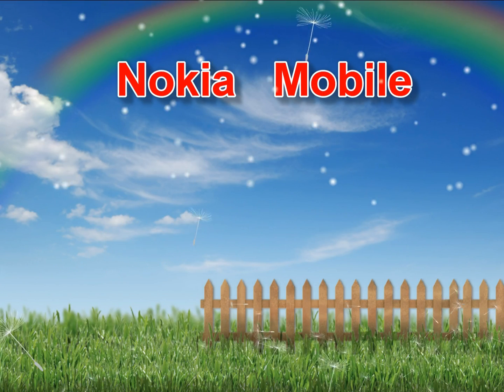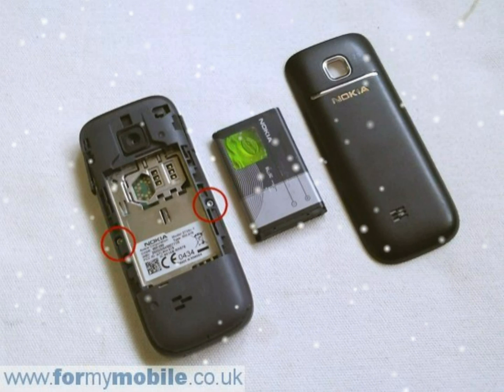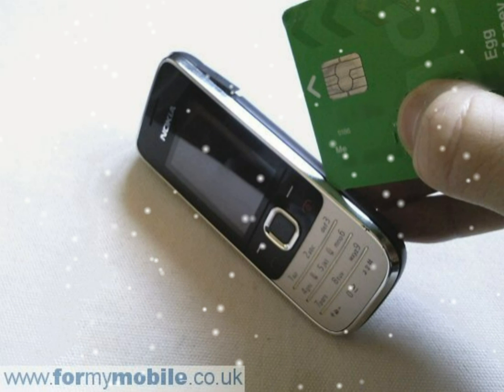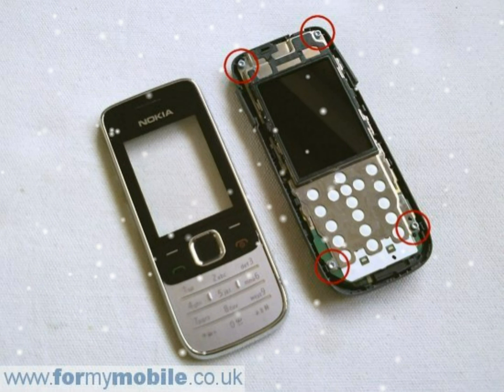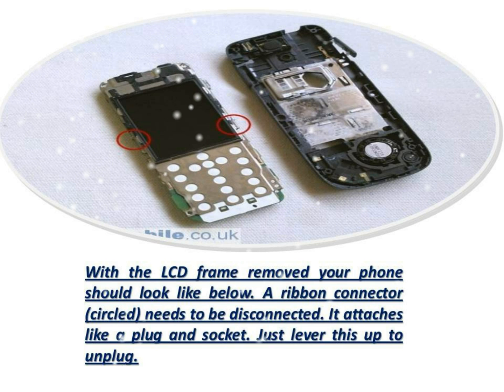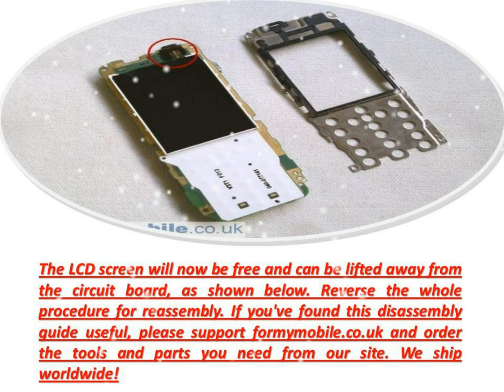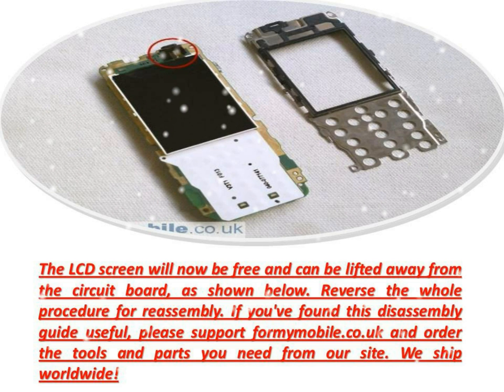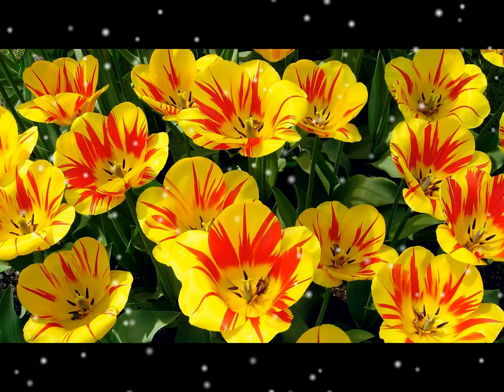How To Nokia 2730 Classic Disassembly Screen Replacement And Repair Review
How To Nokia 2730 Classic Disassembly Screen Replacement And Repair Review  Your back cover, battery, sim and memory card, remove. Two screws circled below, need to be removed. Nokia 2730 Classic disassembly stage 1 is released from the cover to join the rest of the phone is running around like a credit card. Nokia 2730 Classic disassembly stage 2 With the front cover removed your phone should look like below. Now, remove the four screws circled. Nokia 2730 Classic disassembly stage 3, as shown below, the circuit board and lift it away from the body of the phone. Two clips, circled below, the circuit board to keep the LCD frame. Release the clips and lift away the metal frame. With the Nokia 2730 Classic disassembly stage 4 LCD frame removed your phone should look like below. A ribbon connector (circled) to disconnect. It attaches like a plug and socket. Just unplug the lever up. Nokia 2730 Classic disassembly stage 5 LCD screen is now free, and as shown below, can be lifted away from the circuit board. Reverse the procedure for reassembly. This is useful if you isolate the guide, formymobile.co.uk the support and the tools and parts you need from our site please order. We shipped all over the world